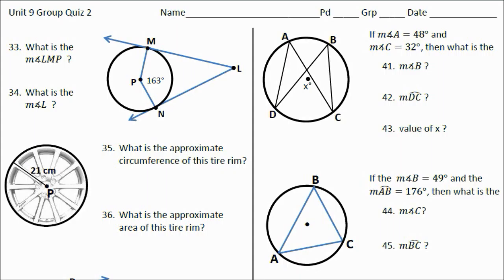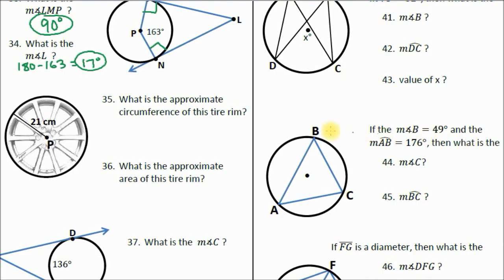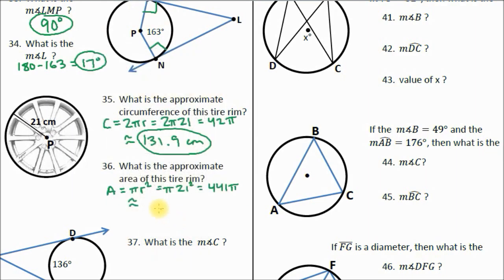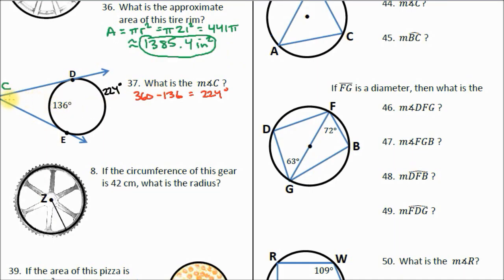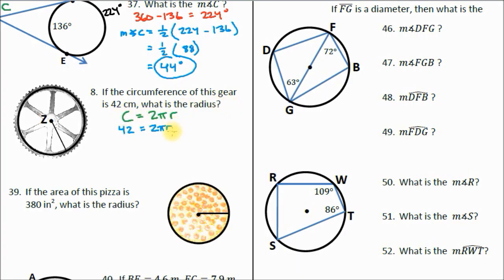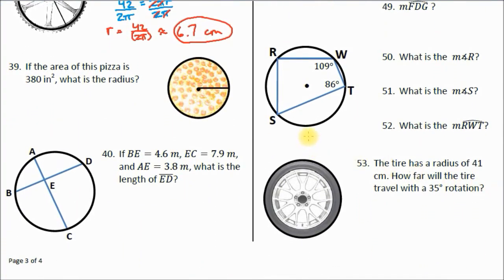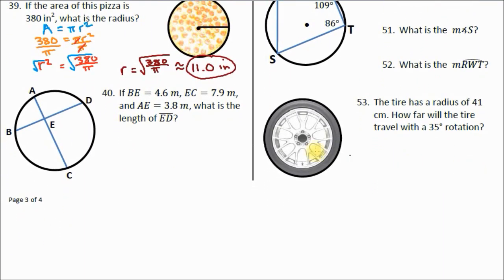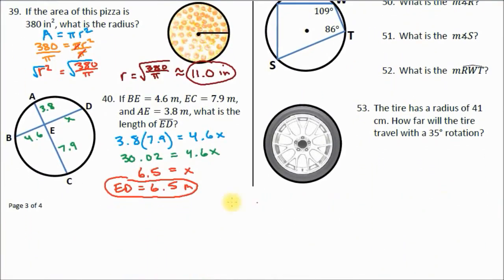IM2 Unit9 Review 33 40